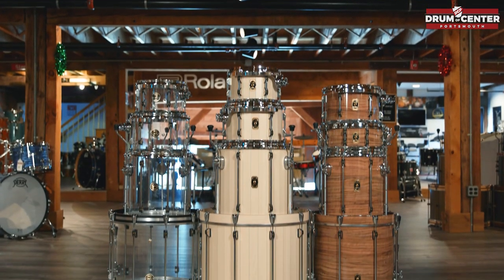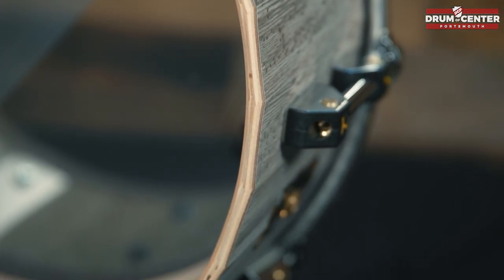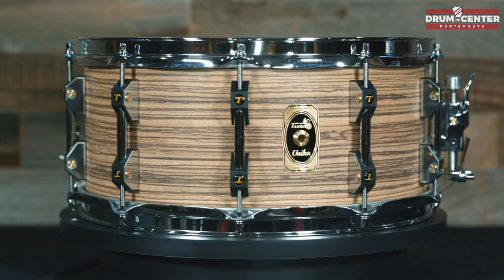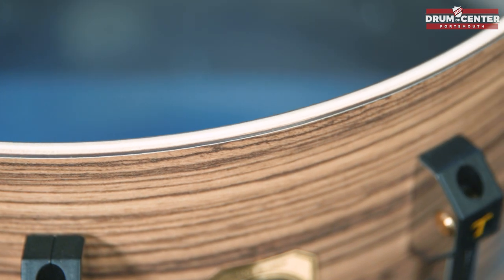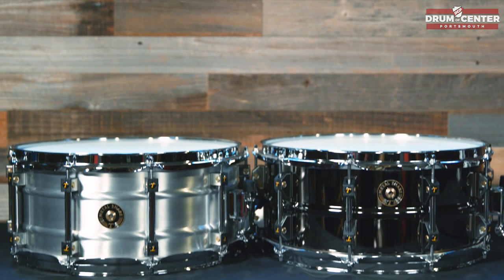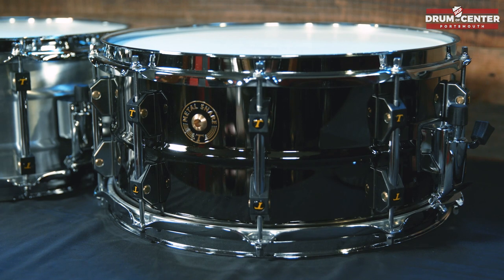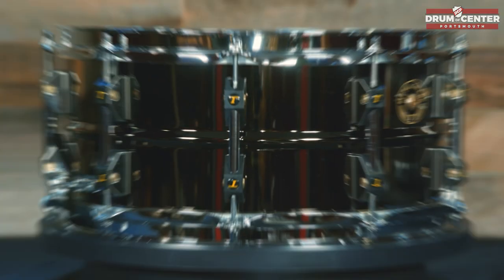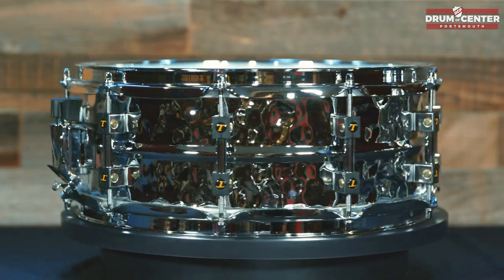Tamburo Snare Drums Showcase!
Italian drums hit different! We're showcasing 6 different models of Tamburo Snare Drums!

Timestamps for your convenience:
00:00 - 03:14  Intro
03:15 - 05:42  Opera Series Stave 14x6.5 Demo
06:11 - 07:54  Unika Series 14x6.5 Demo
07:55 - 09:38  Unika Series 13x6.5 Demo
10:05 - 11:51  Hammered Steel 14x5.5 Demo
11:52 - 14:06  Black Nickel Steel 14x6.5 Demo
14:08 - 16:18  Aluminum 14x6.5 Demo

Drum kit used in this video:
Tamburo Opera Series 5pc Stave Drum Set